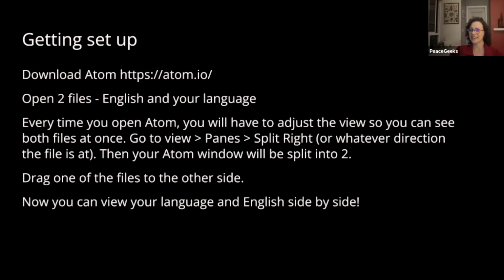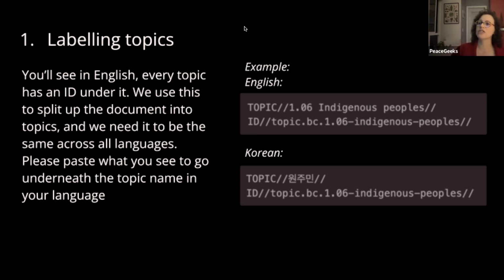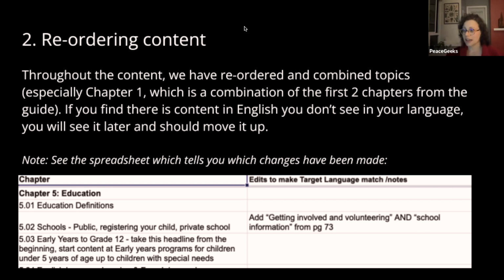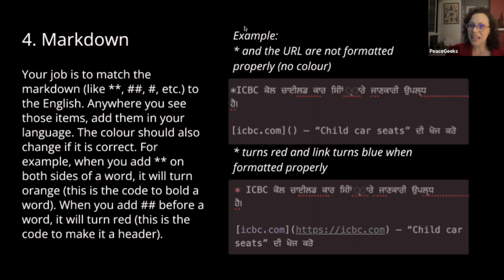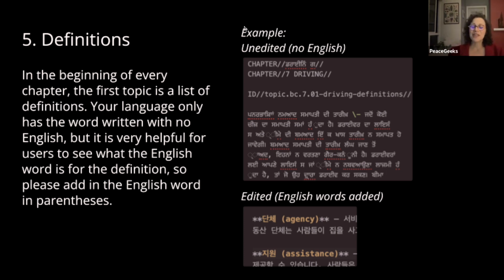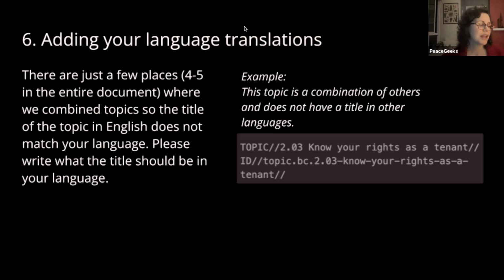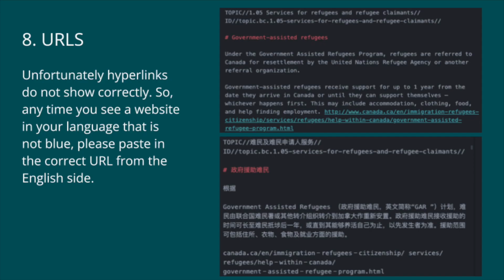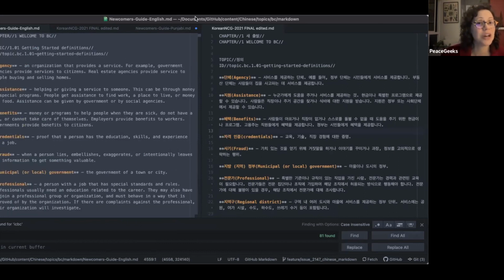PeaceGeeks Volunteering: Editing Markdown, Part 2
This video is for volunteers at PeaceGeeks to get a more detailed explanation about how to edit the BC Newcomer's Guide markdown files in languages other than English for the Arrival Advisor App.